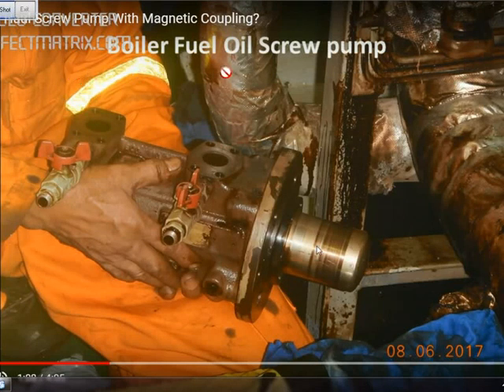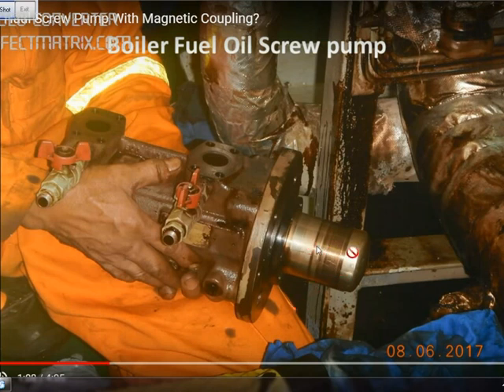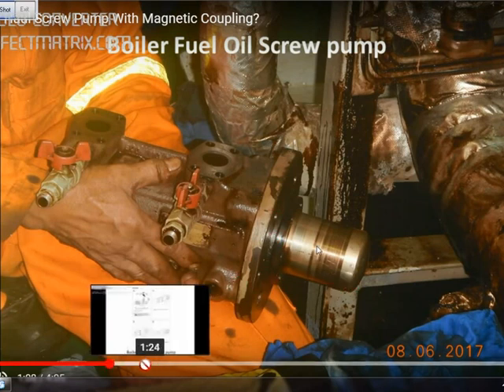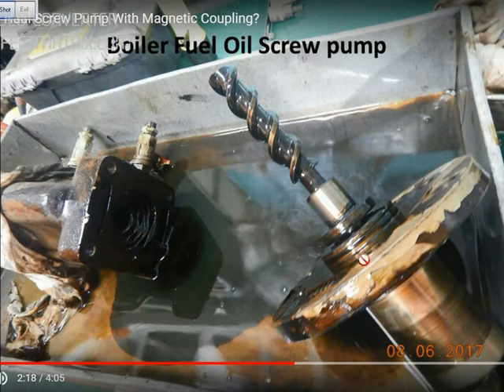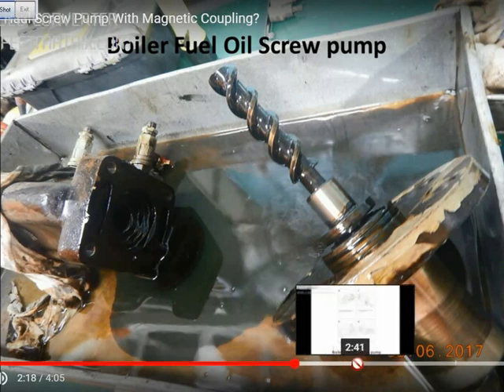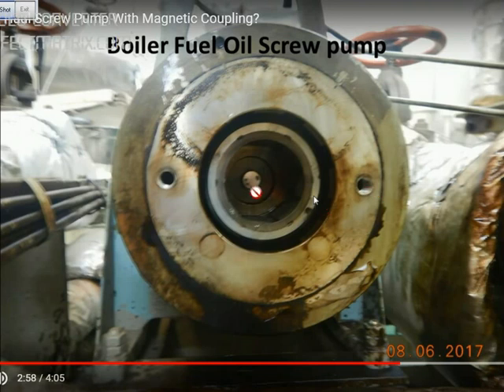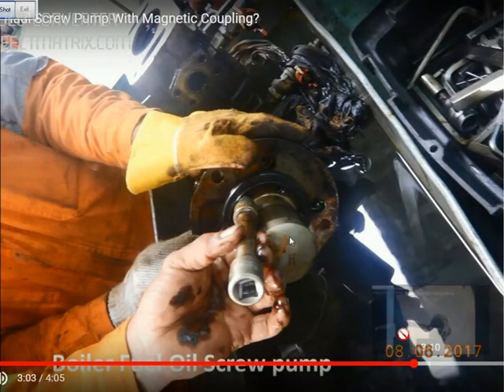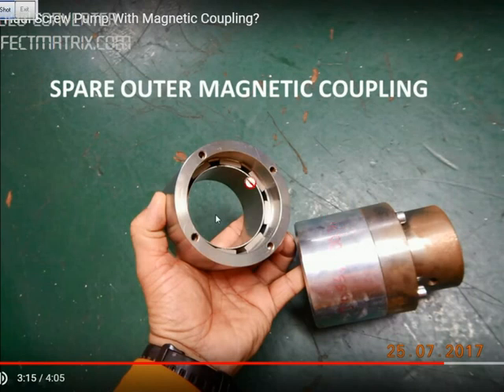Motor & Pump Connected By Magnetic Coupling: Important Tips